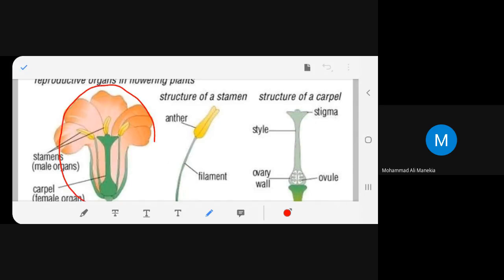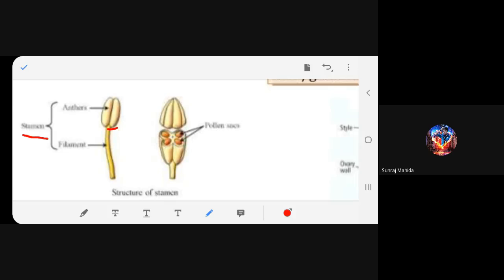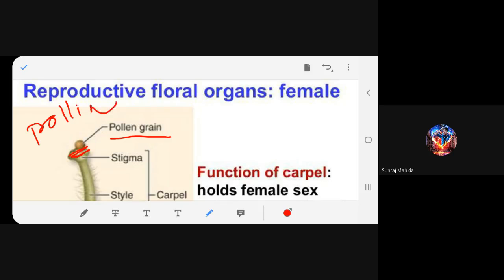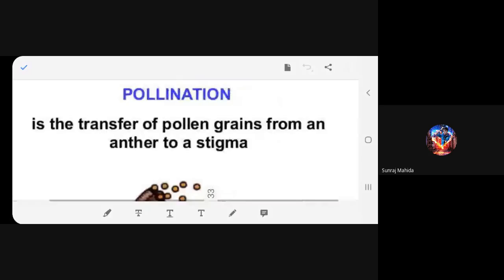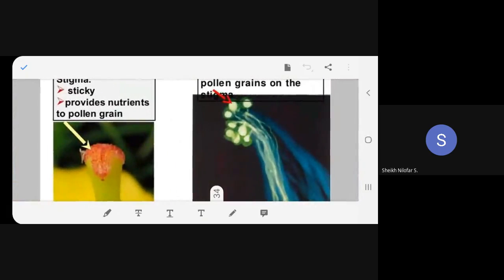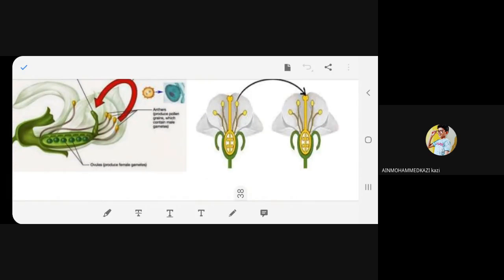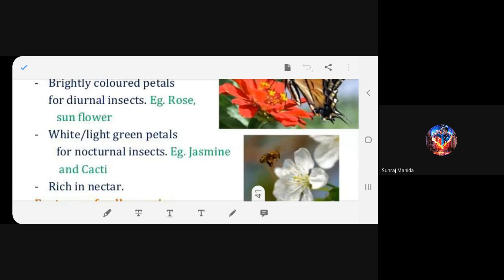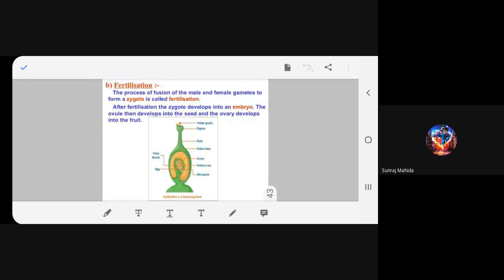STD 7 E SUBJECT SCIENCE DATE 29 12 2020